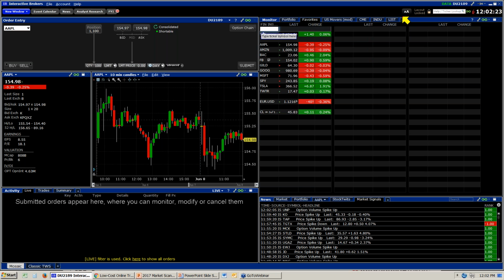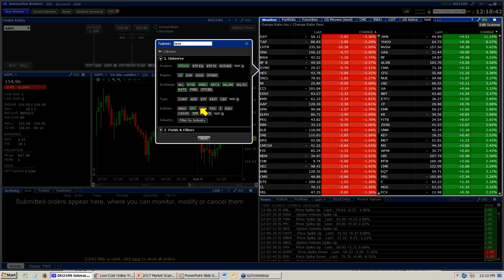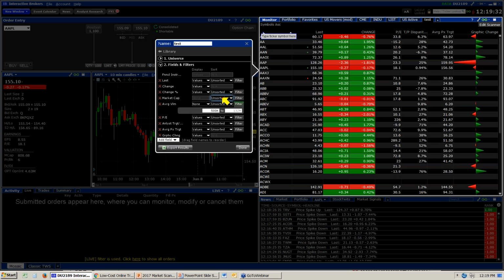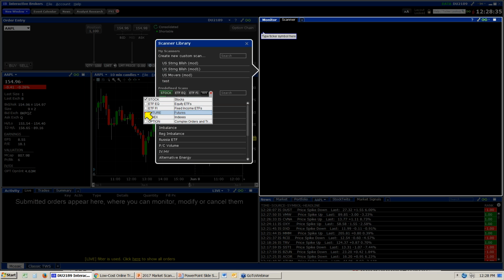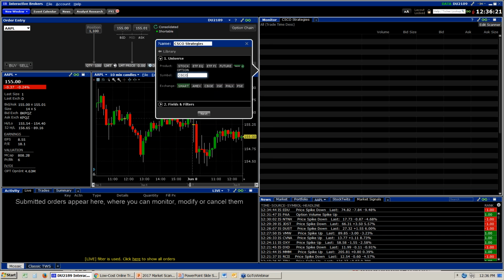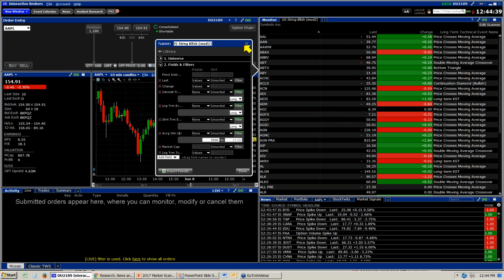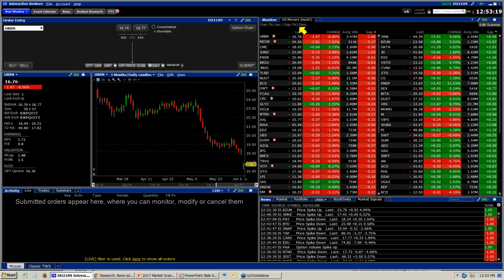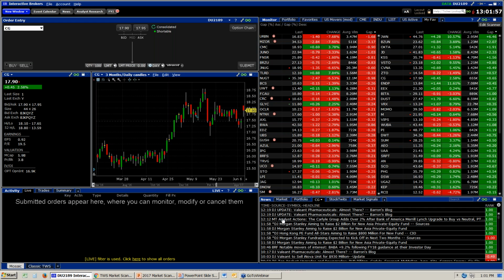TWS Market Scanners Mosaic